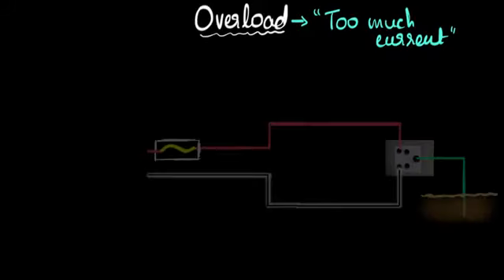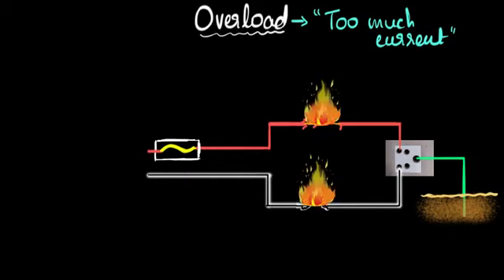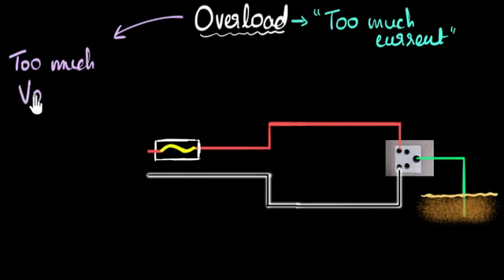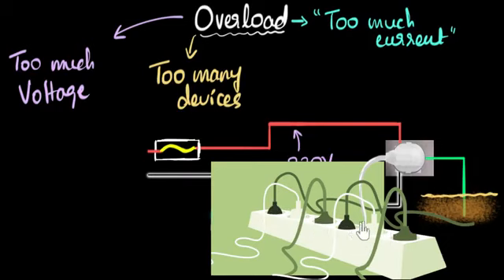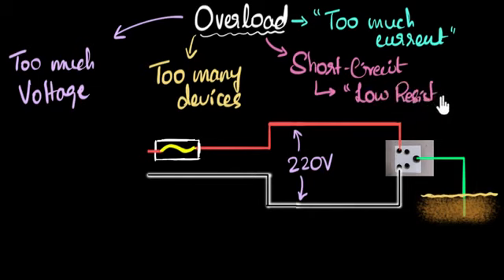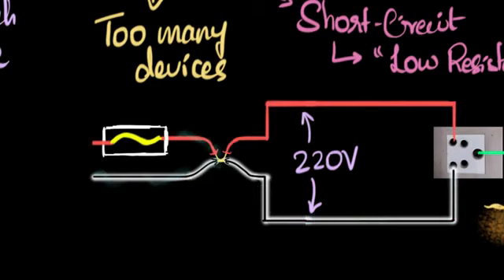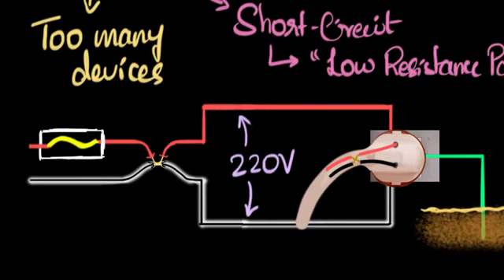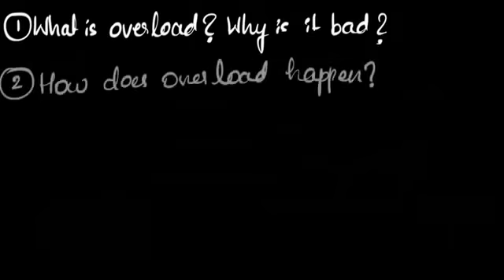Overload and Short Circuit :Domestic circuit | 10th Physics | Magnetic effect of electric current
This video is from totally khan Academy

Magnetic_effect_of_electric_current

        THANKS